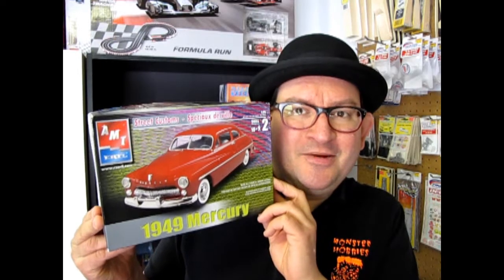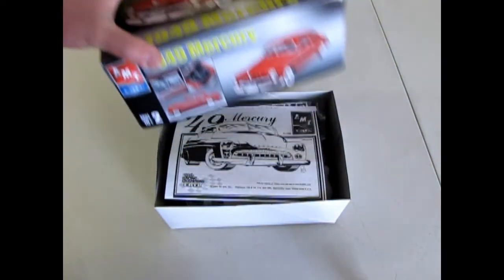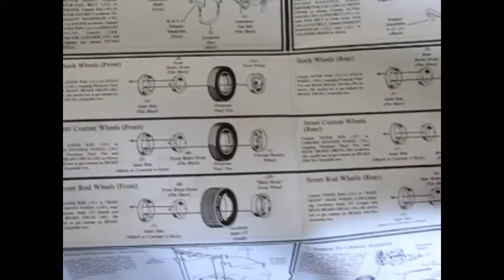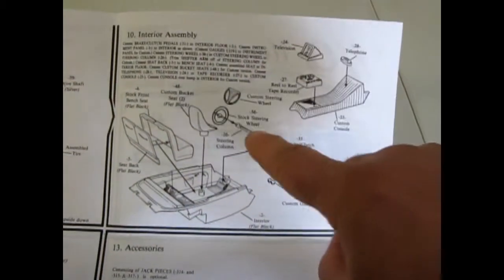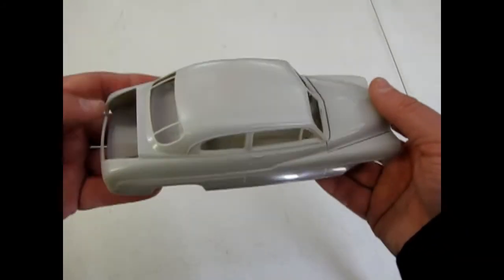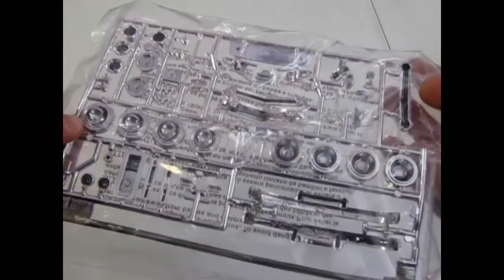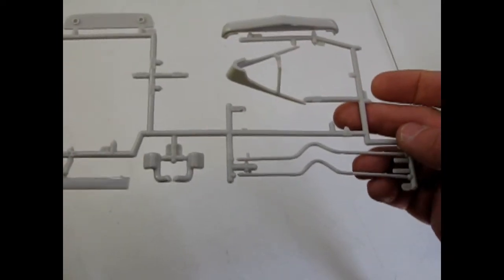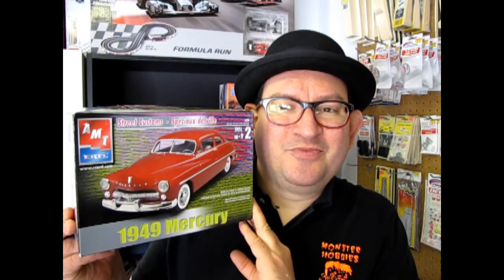What's In The Box? AMT 31762 1949 Mercury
Tonight we open the lid on Mercury's brand new post WWII offering!